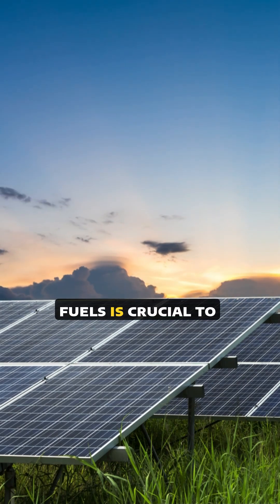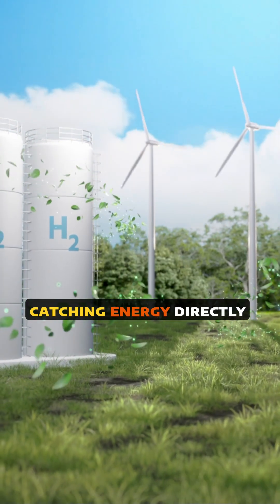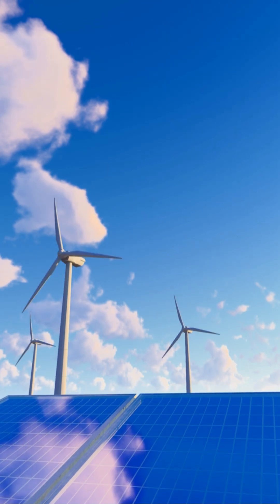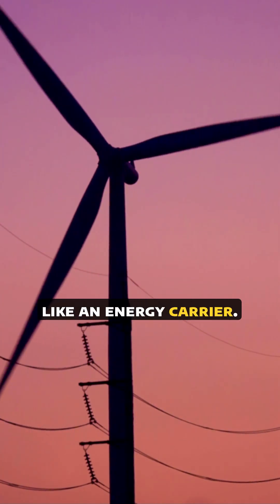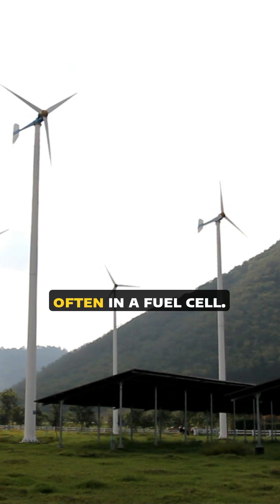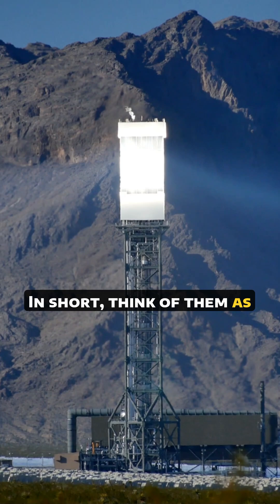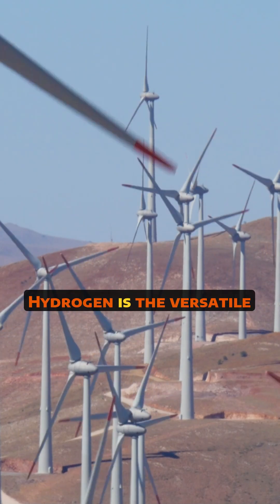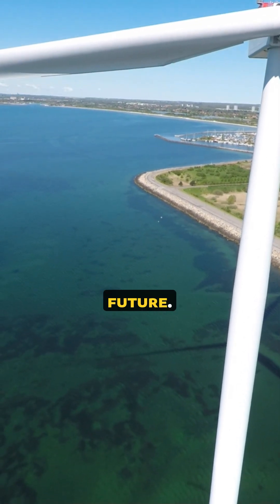The Future of Clean Energy: Solar vs Hydrogen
Which is Better: Solar or Hydrogen? 🤔

The answer might surprise you! Solar and hydrogen aren't rivals—they're partners in the fight for clean energy. 🌞⚡ One makes the power, the other saves it for a rainy day (literally).

Learn how this powerful duo is building a greener future in under 60 seconds!